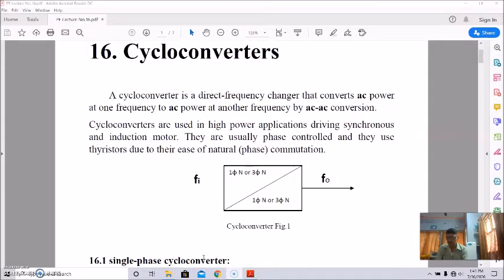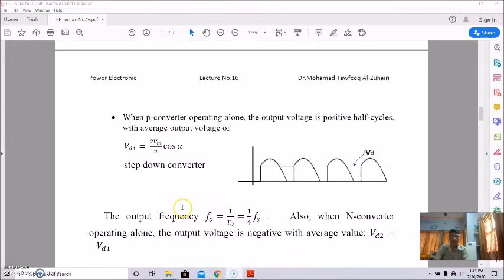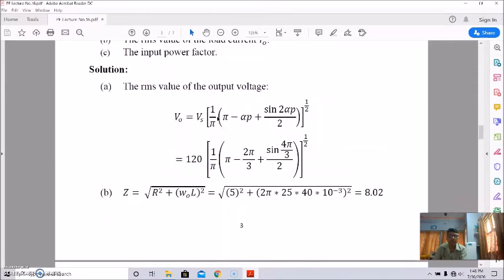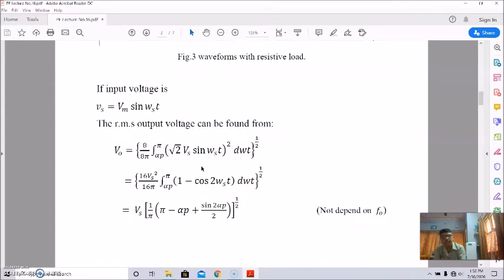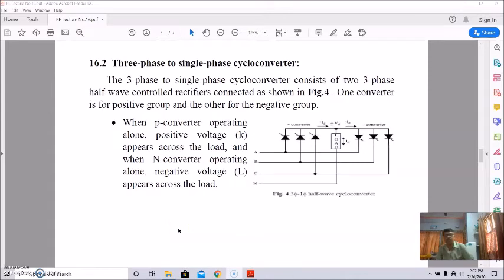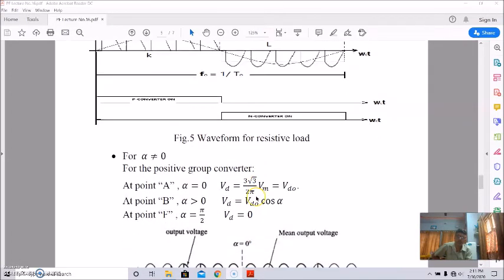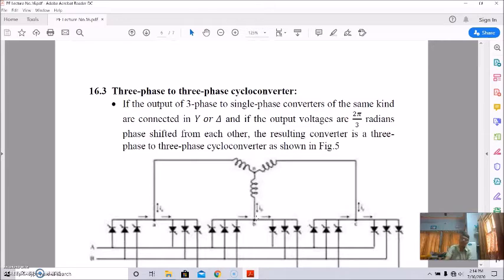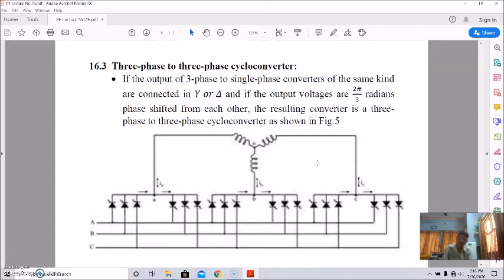Power Electronics and Drives Lecture - 25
Three phase Cycloconverter